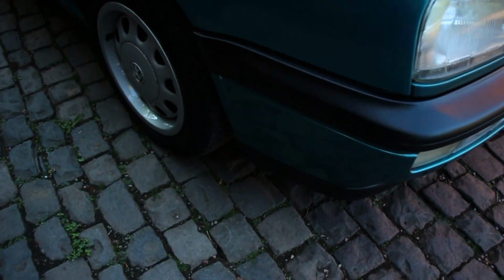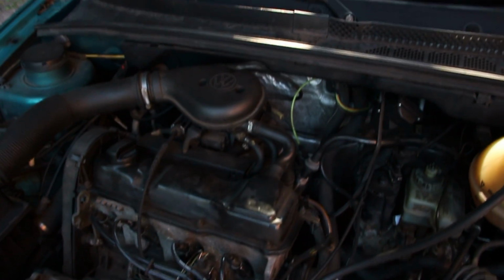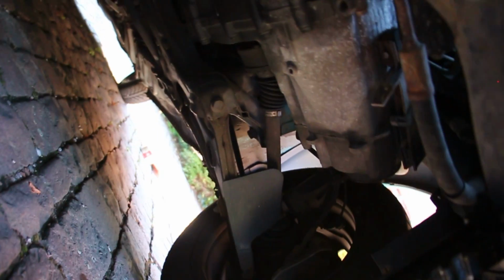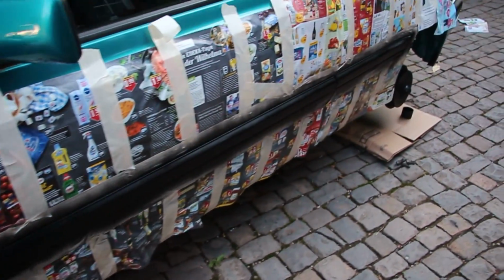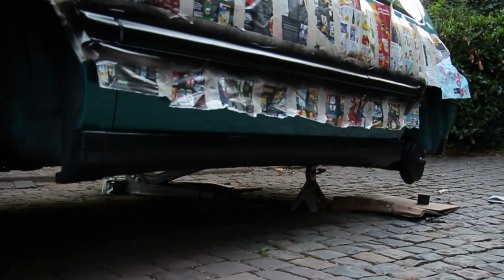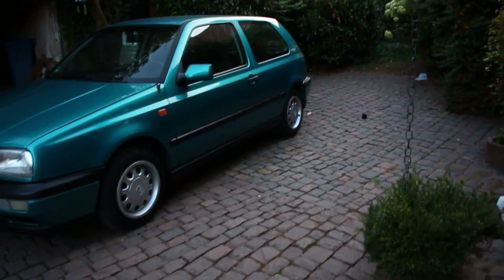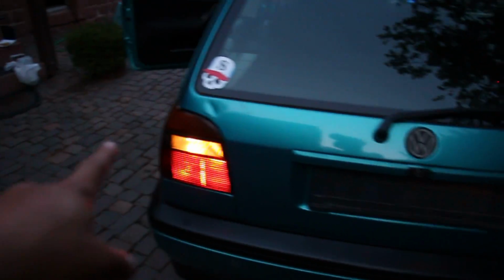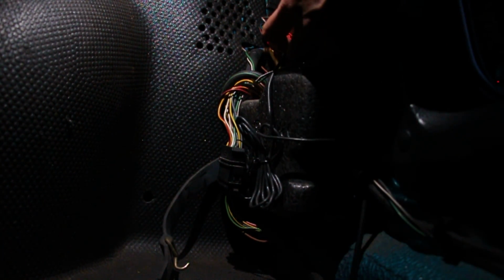HUGE PROGRESS ON THE SAVOY!!!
Lots and lots of fresh trim paint, wheel paint, and some new side skirts!